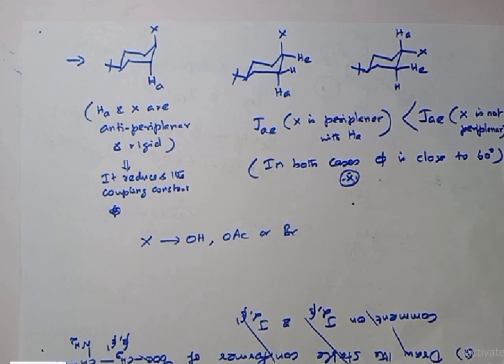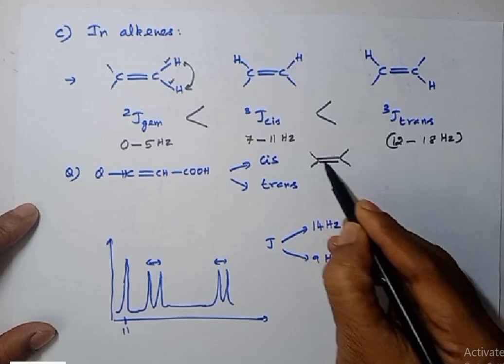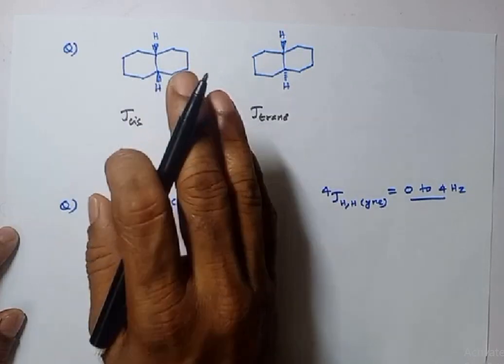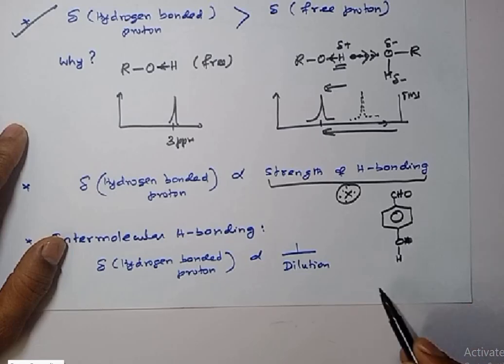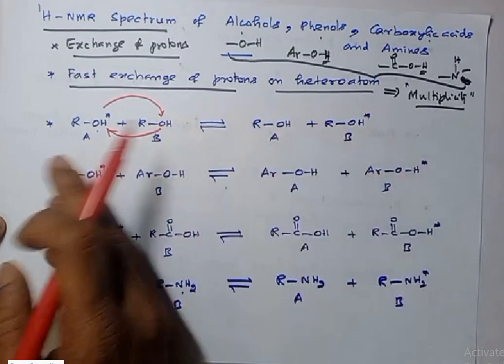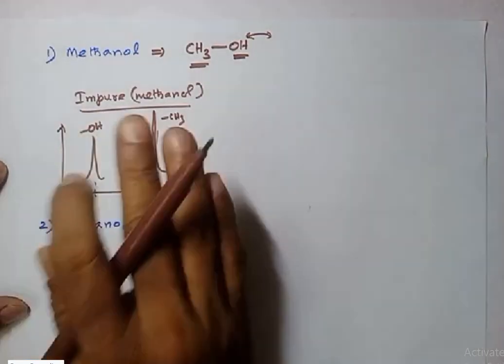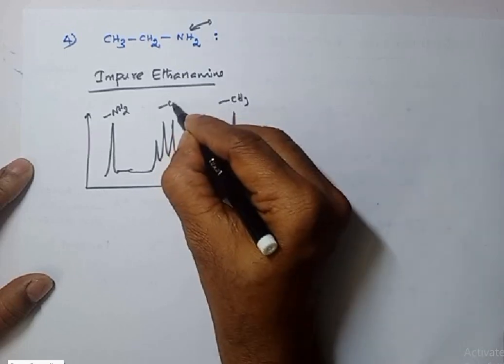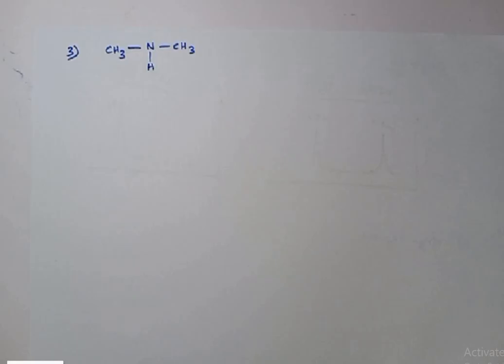LECTURE-11 - DETECTION OF HYDROGEN BONDING - EXCHANGE OF PROTOS ON HETEROATOMS - DEUTERIUM EXCHANGE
BASICS OF NMR